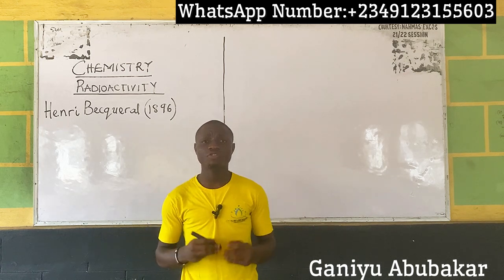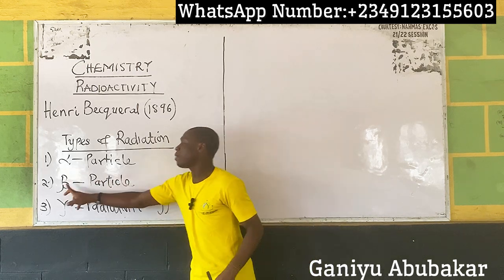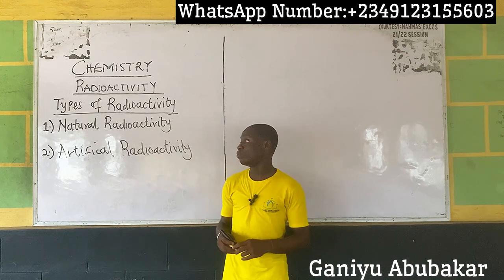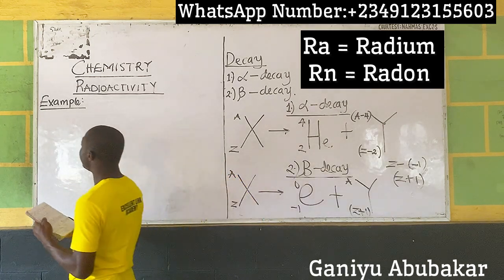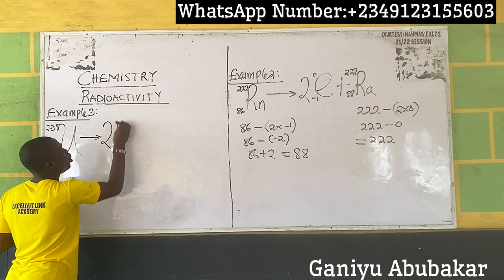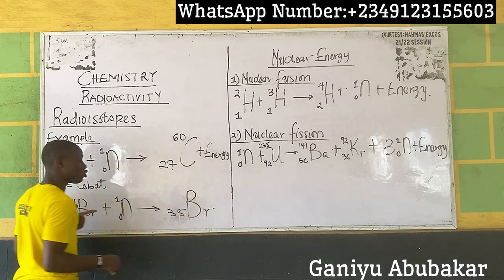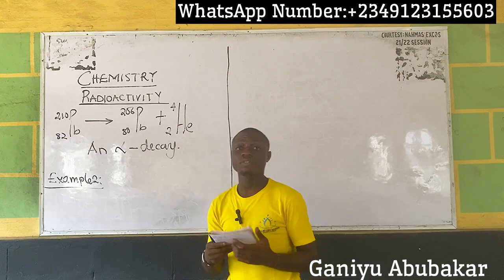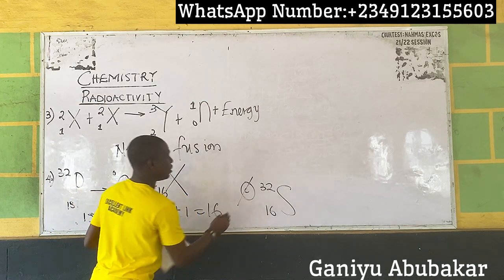Radioactivity Explained | Alpha, Beta, Gamma, Fission and Fusion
In this essential physics tutorial, we break down Radioactivity from the ground up. This topic is heavily tested in WAEC, JAMB, NECO, and Post-UTME physics and chemistry exams. We will simplify the types of nuclear decay, teach you how to write and balance nuclear equations, and explain the massive energy changes behind nuclear fission and fusion.

Radioactivity is the spontaneous disintegration of unstable atomic nuclei to emit radiation in order to attain stability.

Unlike chemical reactions which only involve outer electrons, radioactivity is a nuclear phenomenon occurring deep within the nucleus of an atom.

Three Main Types of Radiation (Alpha, Beta, and Gamma):
We compare their nature, charge, mass, and behavior in electric and magnetic fields:

Alpha Particle (He-4 nucleus): Consists of 2 protons and 2 neutrons. It has a positive charge of plus 2 and a mass of 4 units. It has high ionizing power but very low penetrating power (can be stopped by a sheet of paper).

Beta Particle (fast-moving electron): Has a negative charge of minus 1 and negligible mass. It has moderate ionizing and penetrating power (stopped by a thin sheet of aluminum).

Gamma Ray (high-energy electromagnetic wave): Has zero charge and zero rest mass. It has the lowest ionizing power but the highest penetrating power (requires thick lead or concrete to block it).

Balancing Nuclear Decay Equations:
Learn the golden rule of nuclear equations: the sum of the atomic numbers (bottom numbers) and mass numbers (top numbers) must be equal on both sides of the equation.

Alpha Decay: When a nucleus emits an alpha particle, its mass number decreases by 4 and its atomic number decreases by 2.

Beta Decay: When a nucleus emits a beta particle, its mass number remains the same and its atomic number increases by 1.

Gamma Emission: The mass and atomic numbers remain unchanged; only the energy state of the nucleus is lowered.

Half-Life Calculations (T_1/2):

Half-life is the time taken for half of the radioactive nuclei in a given sample to decay.

We break down the core decay formulas step-by-step to show you how to find remaining mass, initial mass, or decay constant (lambda) without getting confused.

Nuclear Fission vs. Nuclear Fusion:
We clarify these two high-energy processes which students often mix up:

Nuclear Fission: The splitting of a heavy, unstable nucleus (like Uranium-235) into two lighter, more stable nuclei when bombarded with a slow neutron. This process releases massive amounts of energy and drives nuclear power plants.

Nuclear Fusion: The joining together of two light nuclei (like isotopes of Hydrogen) to form a heavier, more stable nucleus (like Helium). This process requires extremely high temperatures and is the source of energy in the Sun and stars.

CBT Speed Tips & Common Pitfalls:

Remember that magnetic and electric fields deflect Alpha and Beta particles in opposite directions due to their opposite charges, while Gamma rays pass straight through undeflected.

Avoid the common calculation trap of using half-life times without matching the units (seconds, days, or years) to the total time given in the question.

This class is specially designed for Senior Secondary School physics and chemistry students, WAEC/WASSCE candidates, NECO candidates, JAMB UTME candidates, Post-UTME aspirants, and first-year college science students.